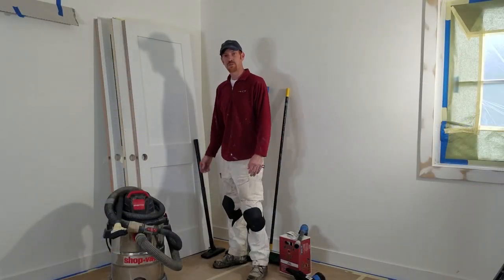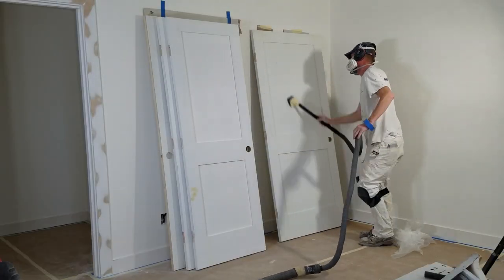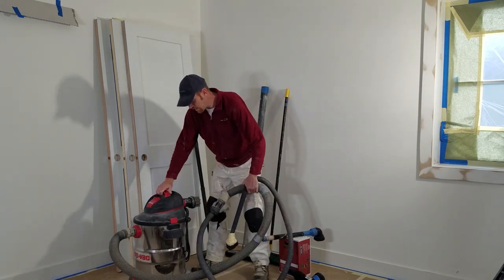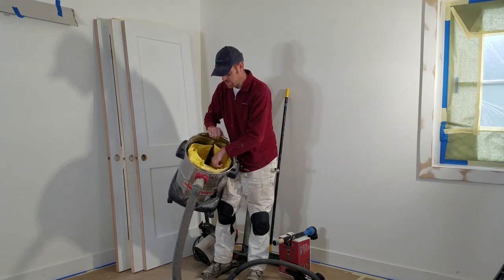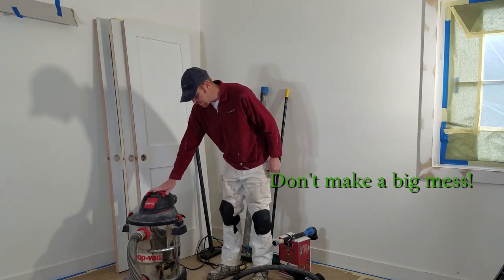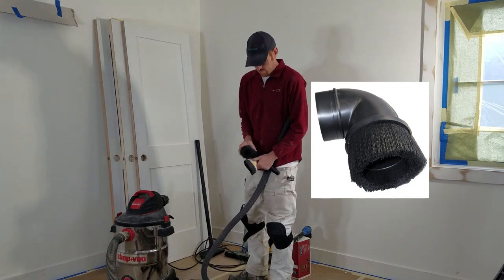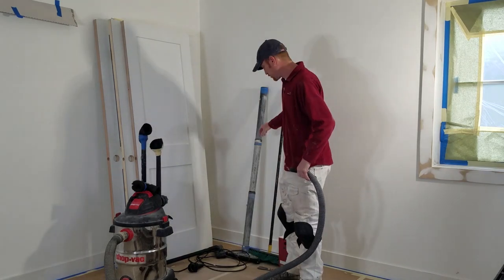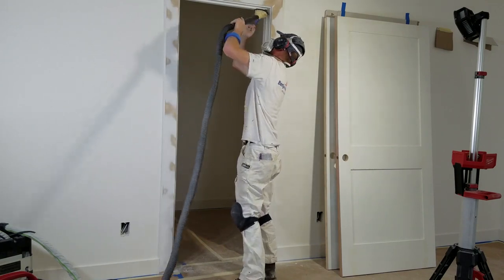Painting MDF Millpack Basics: Cleaning Tools and Prep Introduction.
Wear your protective gear and clothing whenever you are around or do renovation work that causes dust, loud noises, or involves construction tools.  Take care of other people around the job as well. When it comes to safety, we all are responsible for ourselves AND others.

    When painting interior trim packages, professional painters have to clean dust and debris from the work surfaces and floors at specific points of the job. Each step of the prep, priming, and painting phases should be planned out on an efficient, procedural basis. There is usually a lot of work involved in the average interior trim job, or "Millpack" as we call it, and the crew of painters need to follow strict schedules to complete each task throughout the job without losing efficiency by doing unnecessary steps, jumping ahead in steps before one step is completed throughout a large area, doing things incompletely, or redoing insufficient prep work.

    Vacuuming the trim in order to prep holes, caulk, or spray takes a good amount of time and should be done quickly yet thoroughly, and only as often as necessary. The most efficient way to prep and clean is to work on either an entire floor, or the entire home, one step at a time. Cleaning can be efficient with the right tools but takes training and patience to make it more feasible to get through an entire job without struggling.

Vacuuming is much more effective than just dusting or sweeping, and is crucial on these jobs. Vacuuming with brush attachments keeps the vacuum tube from marring the work surfaces, and cleans dust remarkably better. The cleaning step is needed anytime you need to apply a product and there is dust present.
Hopefully, you can clean, and complete 2 or more steps effectively while those surfaces are clean. For example, cleaning the trim and the trim-to-wall seams so you can caulk, mask the walls/windows, and label doors etc, without sanding and dusting out everything in between. Of course, you'll need to clean again before you spray primer and paint (even if you didn't sand after all that.)...

    A person can complete an interior millpack with less attention to detail but that leads to the risk of dust and grit landing on the window sills, doors, baseboards, stair risers, etc. The difference can be seen and felt in the finish paint, and is not easily fixable after coats of paint go on.

    The best thing to do in order to paint millwork jobs is to have training from a good crew, on millwork packages, not just general painting experience.

    Many people know how to sand a board, or how to use a vacuum, but to do these steps with professional standards and timing requires training on a professional level. That's not even mentioning the techniques and proficiency involved in prepping nail holes and joints, sanding, masking, caulking, spraying, and seeing and knowing what the results will look like, before the primer and paint even goes on.
   In short, a millpack is a not a good time and place to be learning on one's own. Yes, anyone can paint, but then anyone can learn to be a pilot or a doctor too, right? It's all about the training.

    I will be creating some more videos on the millwork processes, and hopefully they will help guide you through the correct steps of this type of work. If you have the means to hire a professional painter, I highly recommend doing that.

    Supporting your local painters and paint stores is just one crucial way we can keep our communities thriving and improve the value of our homes and buildings.

Take Care!!